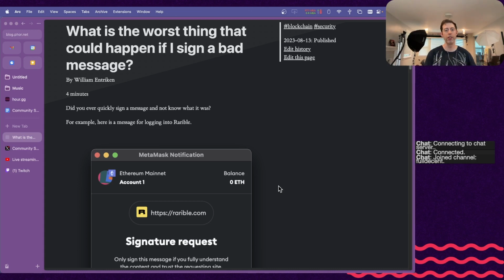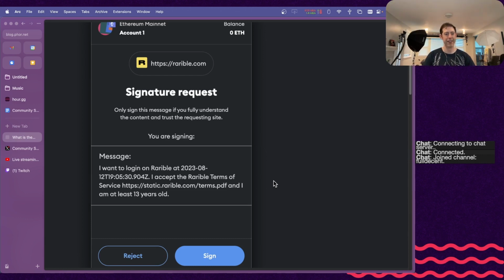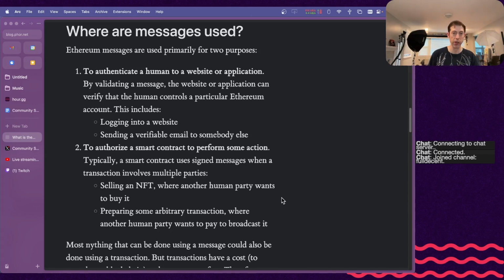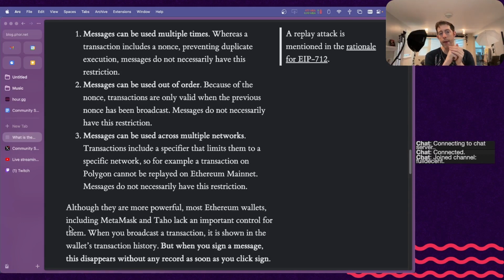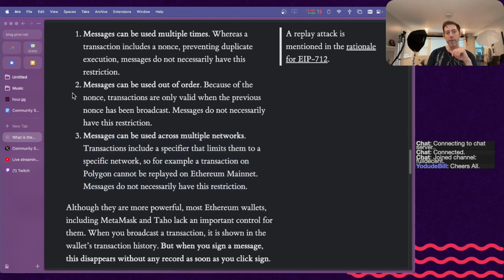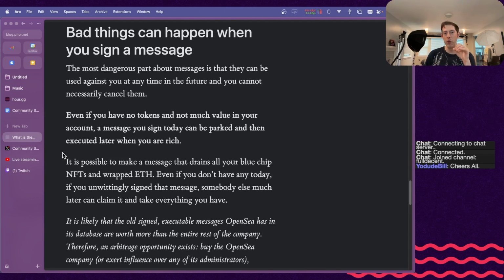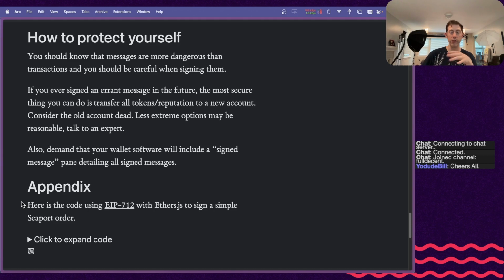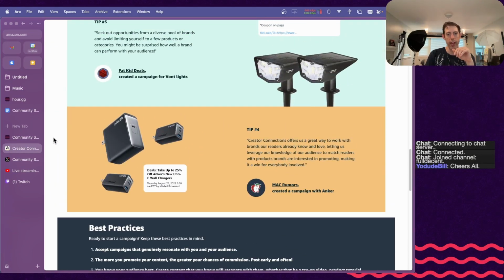Episode 89—Message signing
What's the worst thing that could happen?

00:00 Intro
00:41 Drink of the day
01:54 Data minimization
04:16 Second use case
04:48 Expanded use cases
05:33 Relayers
08:25 Message vs transaction
10:24 Transactions are ordered
13:19 OpenSea rugpull +EV
14:32 How to protect yourself
17:08 Advice for wallets
18:34 hour.gg badges
19:33 Amazon Creator Connections